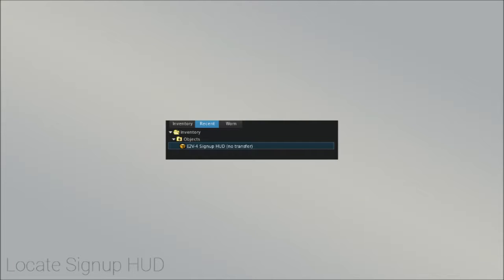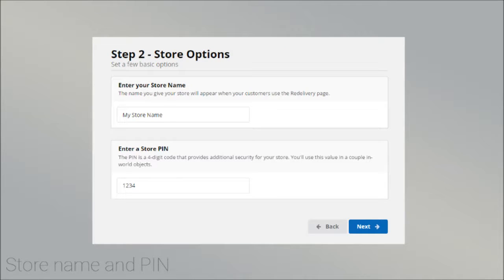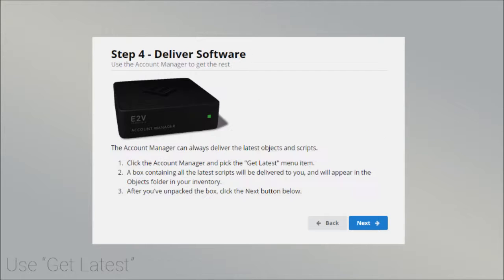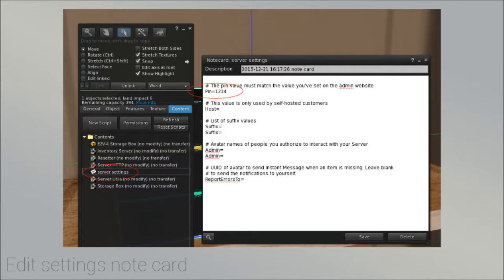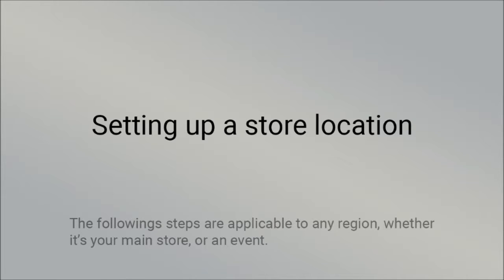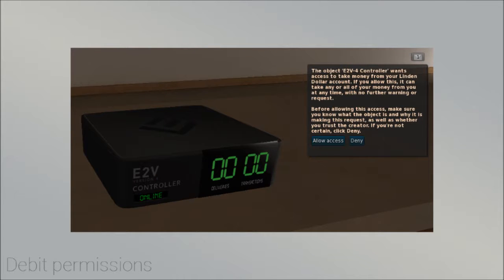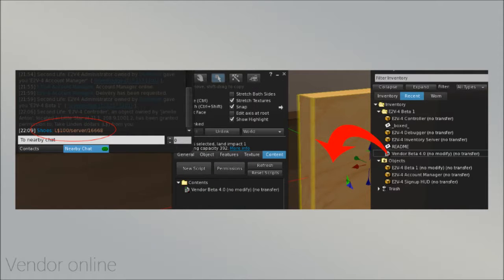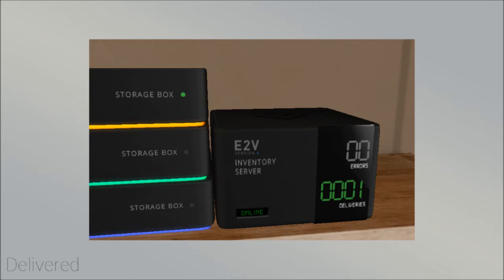E2V-4 Beta 1 - Setup Tutorial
This video shows you the basic steps needed to set up a store using E2V-4 Beta 1.